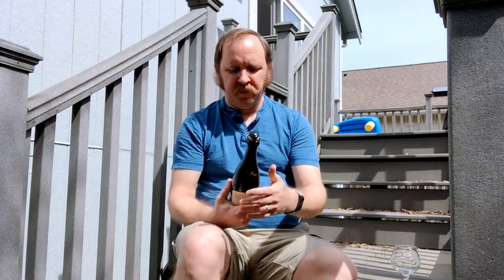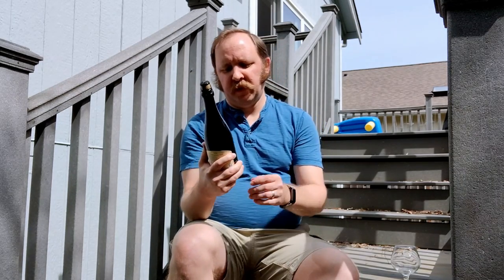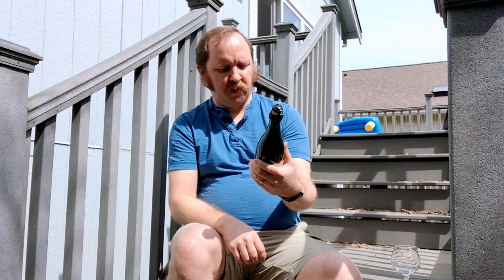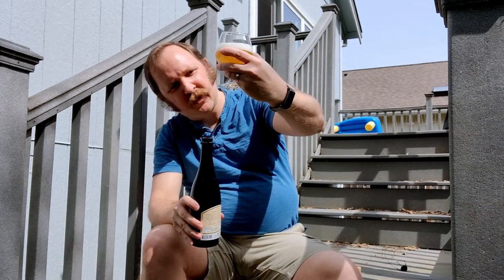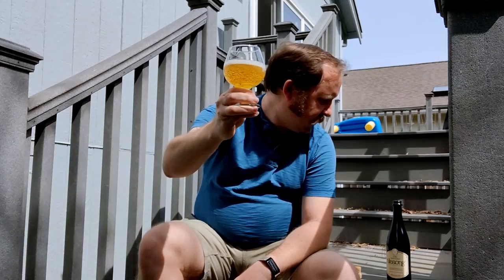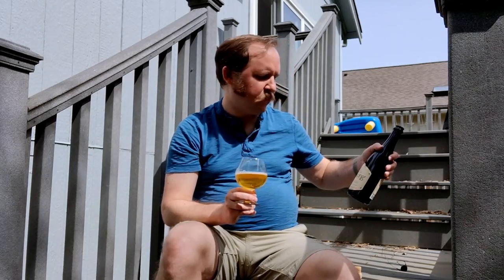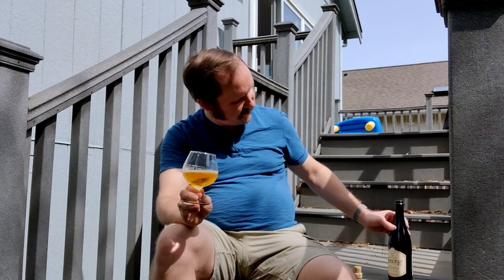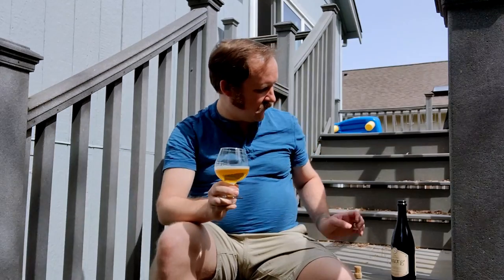Beer for Life: Alesong Touch of Brett: Citra (2020) and Easter! #27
Touch of Brett: Citra by Alesong brewing on my back steps because the sun is shining this Easter 2022.

This is a farmhouse style (saison) beer that has been aged in French Oak Barrels. It was bottled in 2020 and so if you're looking for it today you'll probably have difficulty finding it.

But, if you're lucky enough to find it you'll enjoy a beer that reminds me of a chardonnay wine. Floral and citrus notes on the nose, and tart peaches, delicious saison funk, and a clean cracker maltiness bringing it all together. As the beer warms you may pick up red apple, and the funkiness will become more prominent.